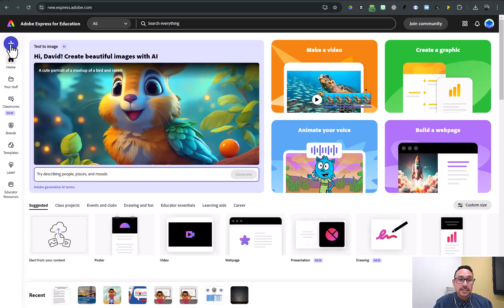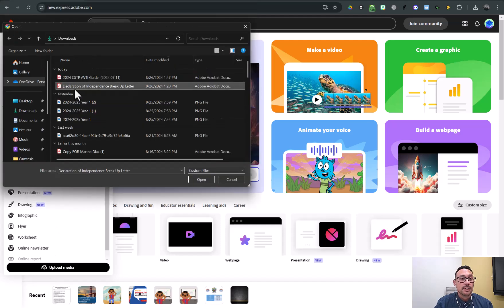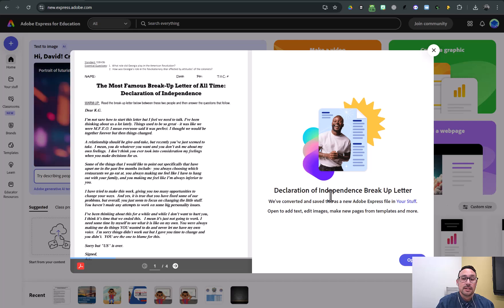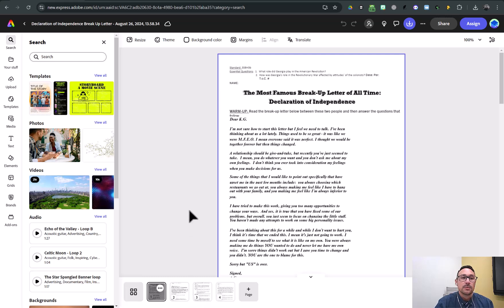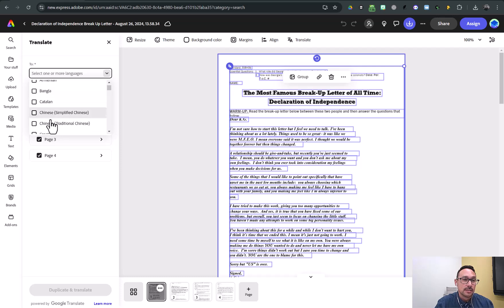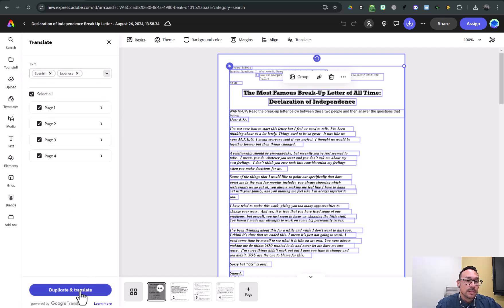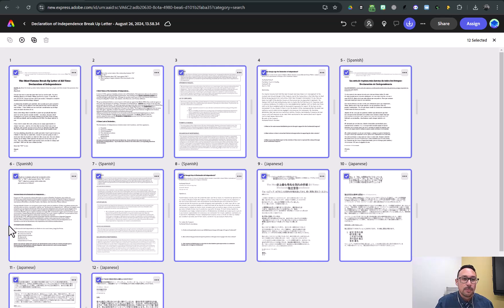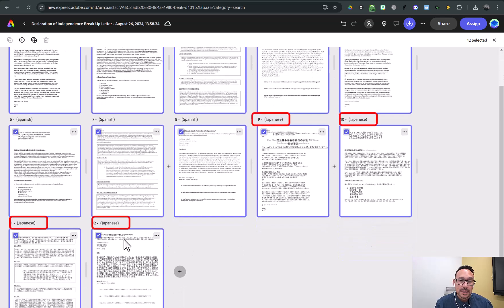Translate a PDF in Adobe Express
You can easily translate any PDF into multiple languages without sacrificing the formatting or images in seconds using the new Translate tool in Adobe Express.

Adobe Express is now available to educators for free!